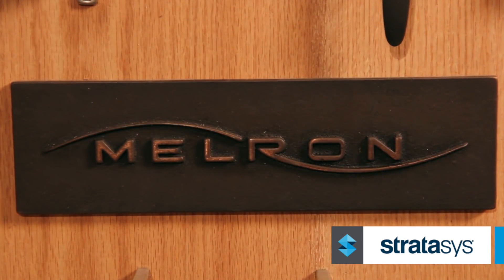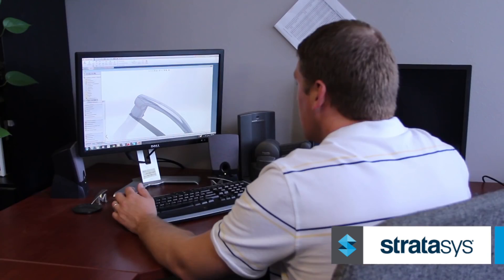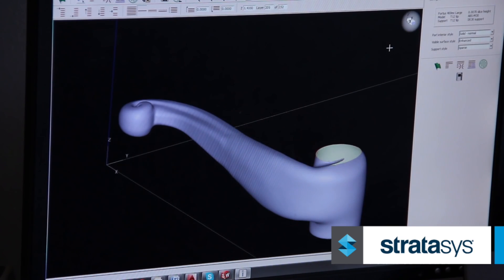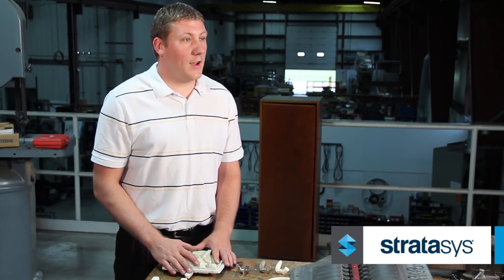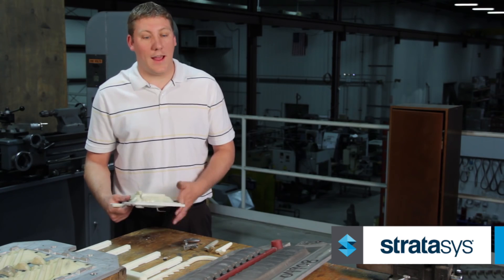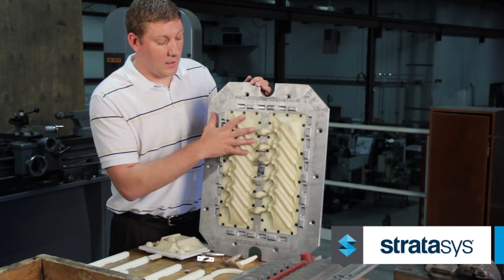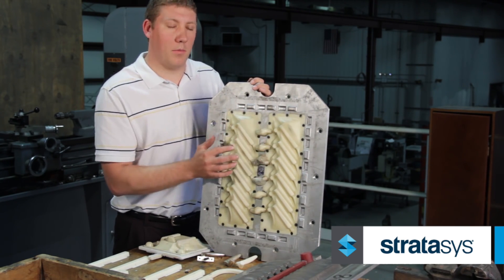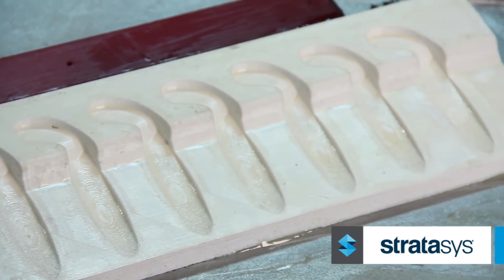3D Print Casting Tools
Melron Corporation makes architectural hardware using the sand casting process. The challenge with this approach is that it relies on the use of metal patterns that are costly and time consuming to make, particularly under tight deadlines, making design changes impractical.

Watch the video to see how Melron thwarts these challenges using 3D printing to create the mold patterns. 3D printed patterns can be created faster, for less cost, and allows Melron to validate designs before investing in metal tooling.